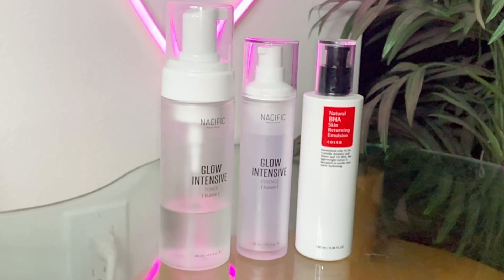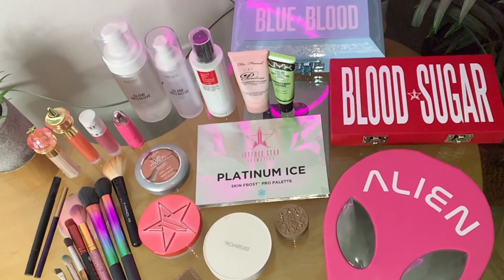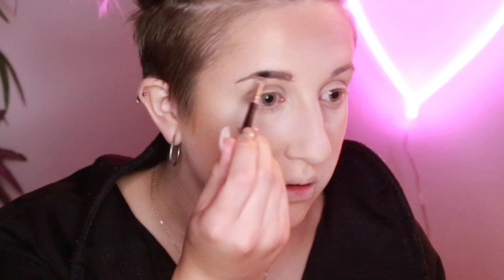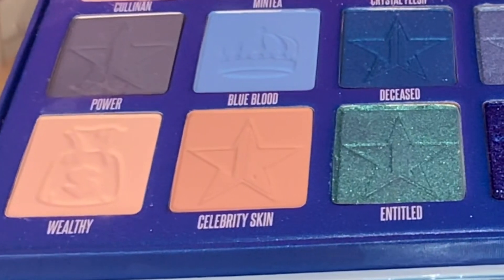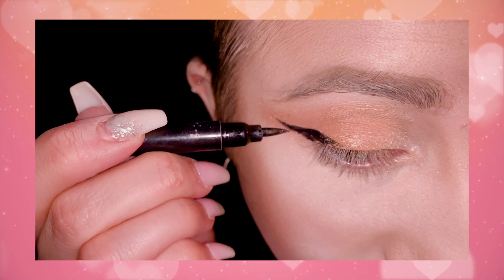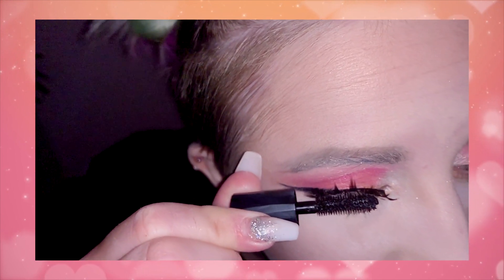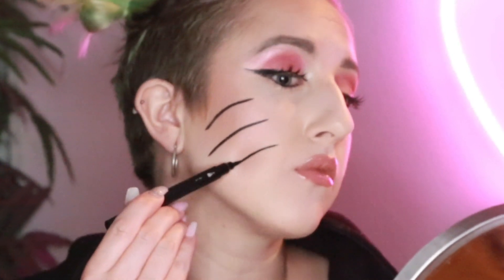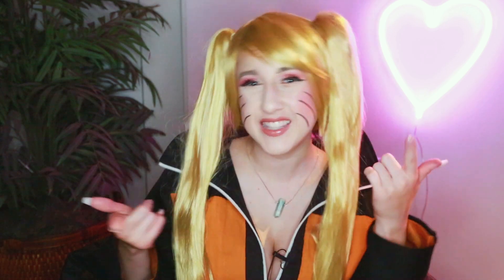♡ Sexy Jutsu Naruto / Female Naruto Cosplay Makeup Tutorial ♡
Cosplay inspired anime makeup for Sexy Jutsu Female Naruto!